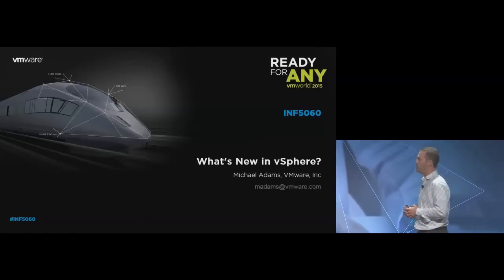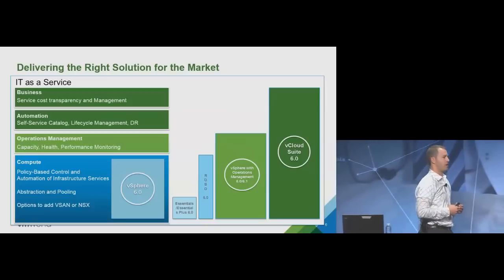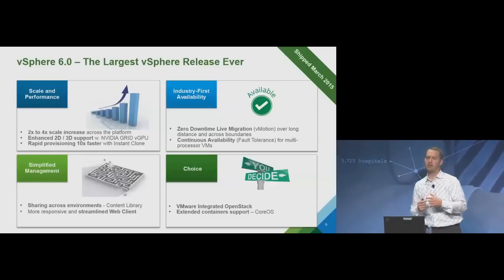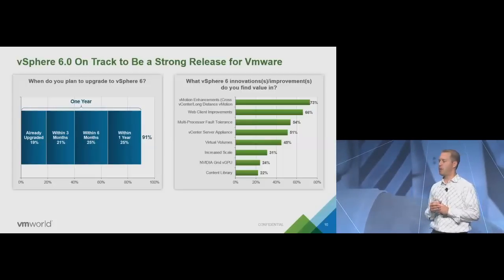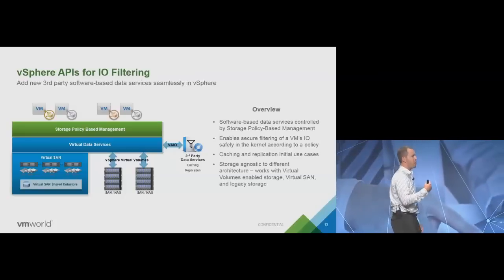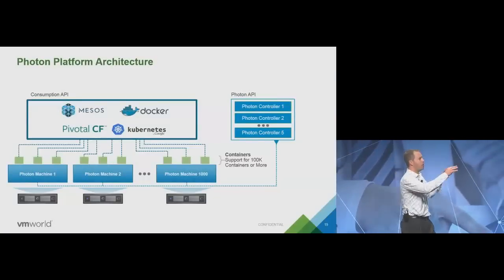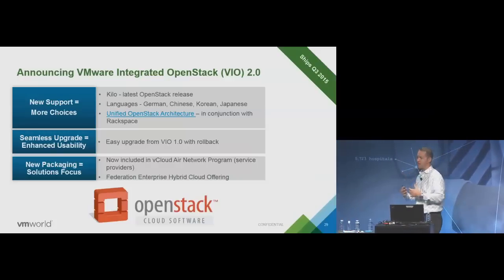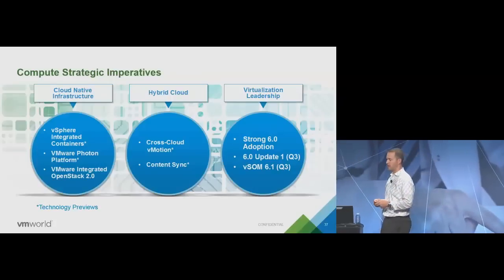VMworld 2015: INF5060 - What's New in vSphere